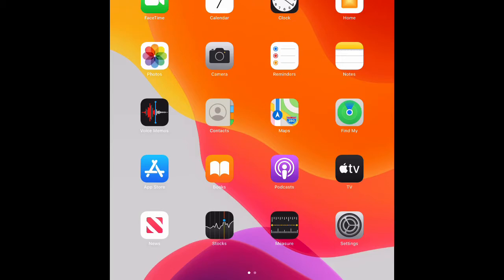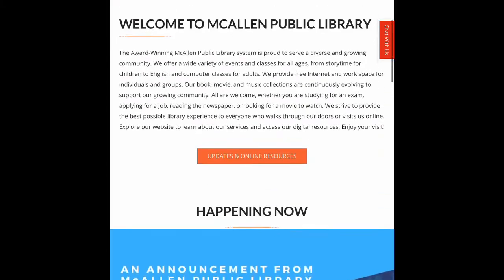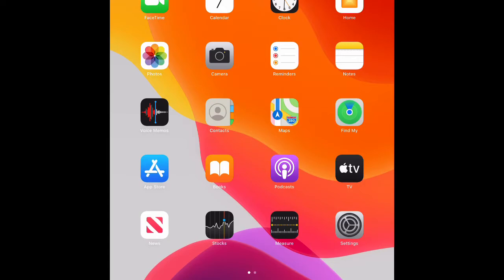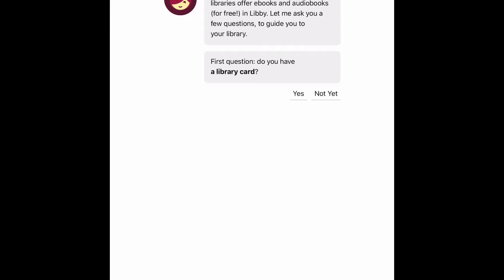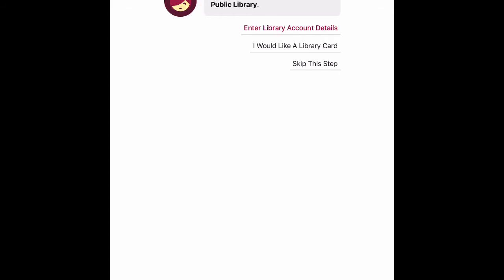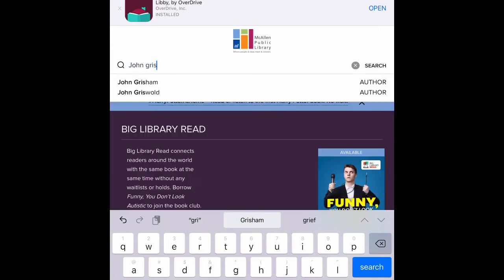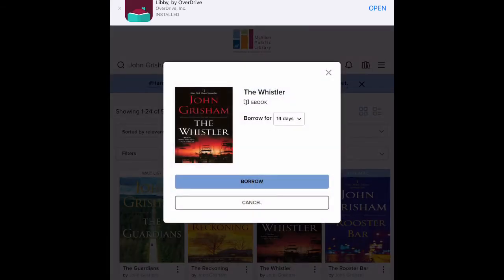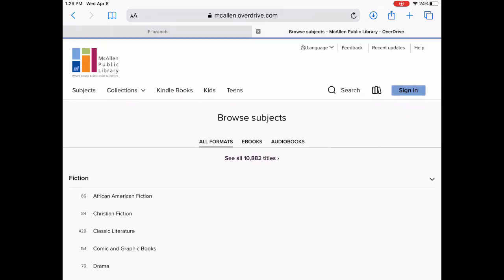Step-by-step Libby Demonstration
This is a step-by-step Libby demonstration. You can access our Libby collection by visiting: